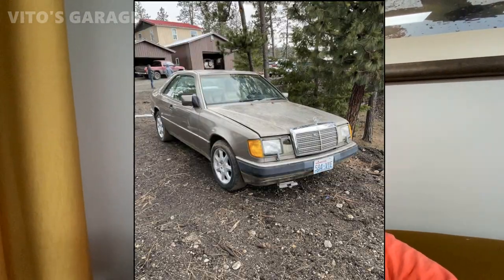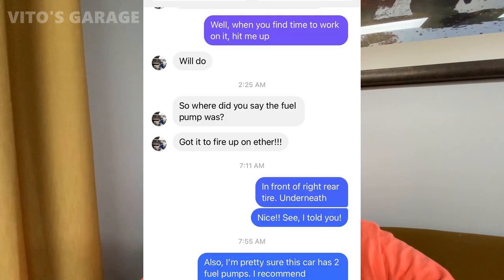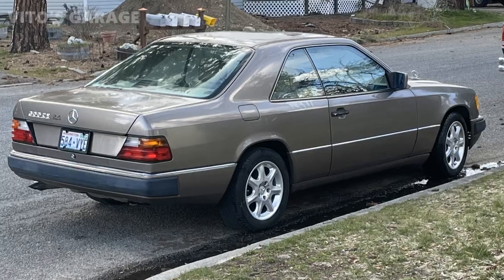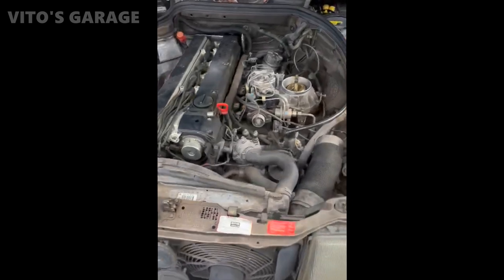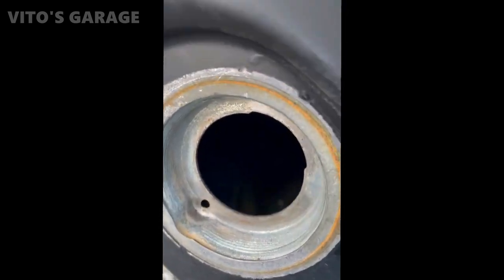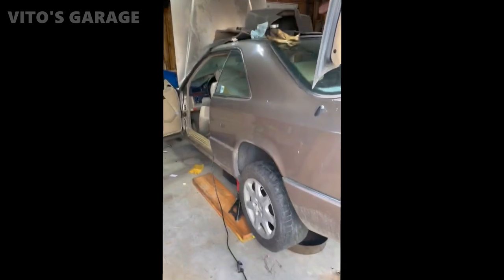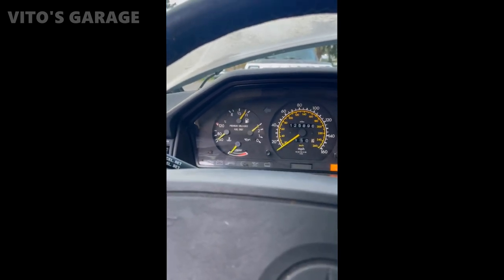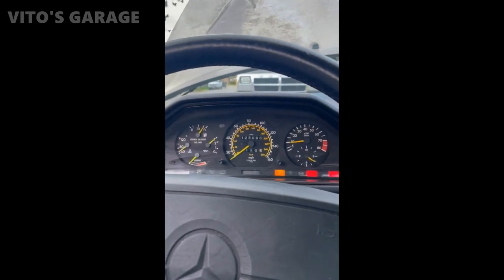We Saved This Amazing 1990 Mercedes 300CE-24 Valve !!! We Are Looking For a Good Home For it!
This 1990 Mercedes 300CE-24 is a very unique car. Hear my story on how we saved this car!
We are currently looking for a good home for this car. This car is located in Idaho, USA.

I love socializing and meeting new people:
1) VITO'S GARAGE ON FACEBOOK:

SOME OF MY VIDEOS:
1) A Day in Life of Mercedes Owners! Great People, Great Company, Great Cars! We are Family!

2) The Owner is Picking up His Repaired Mercedes W124 E320! Here's What's Been Done to it + Test-Drive!

4) This 1985 Mercedes 500SEL W126 Has Sat For 10 Years in Grandma's Desert!! SAVED From Junkyard!!!

5) Crocodile Mercedes W140- Not New But Almost Like! Lots of Work! + New Cluster Bulbs & E-Brake Handle

6) Back To Life After 3 Years!! Limp Mode/No Power/No Acceleration V12 E32 BMW 750iL Diagnosis & Repair

11) The Best Rust Protection & Undercoating For Your Car Nobody Will Tell You About! Mercedes 190E

12) We Share The Same Passion! Two Mercedes 190E W201, BMW E34, Mercedes W126 & Honda CRX !!!